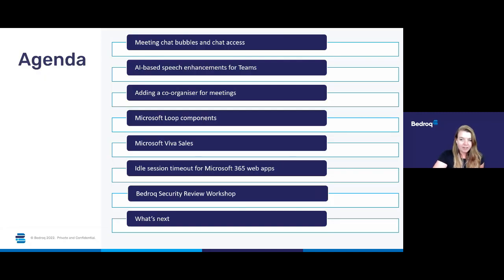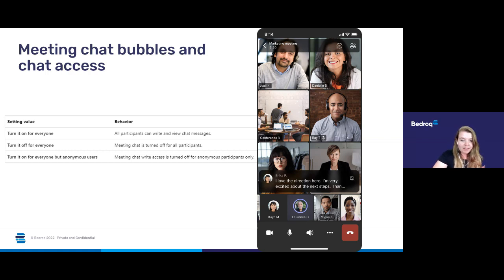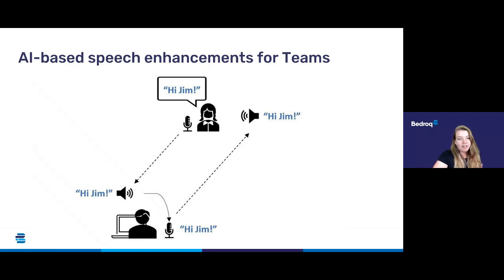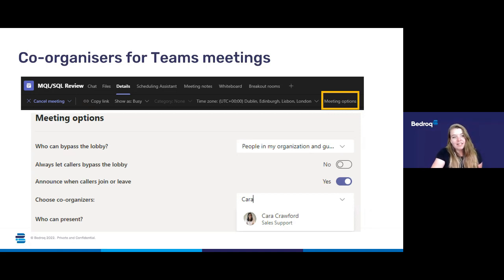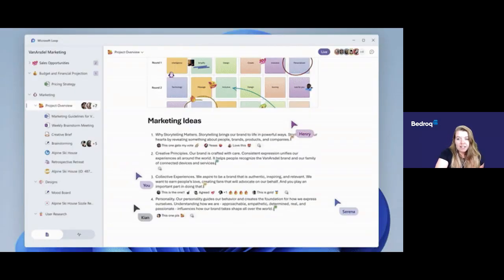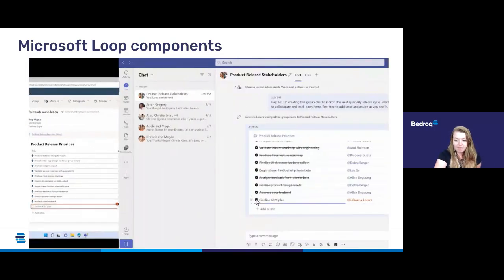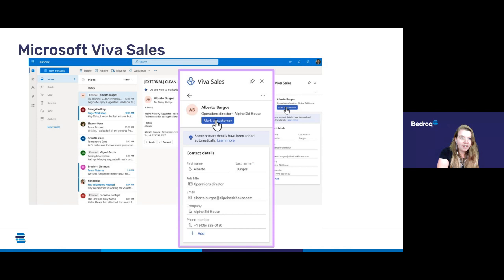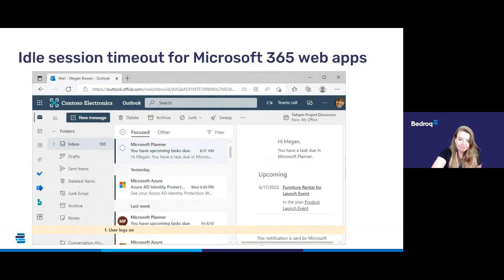What's New in Microsoft 365 - July 2022